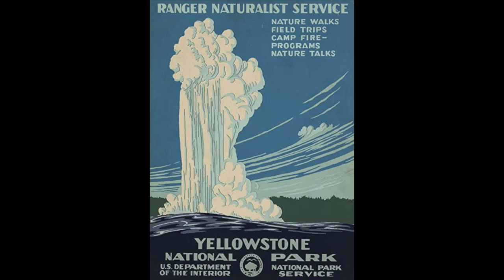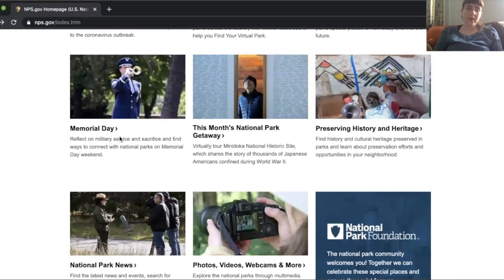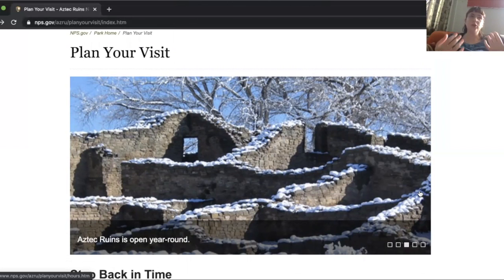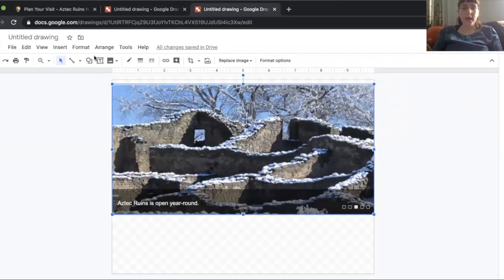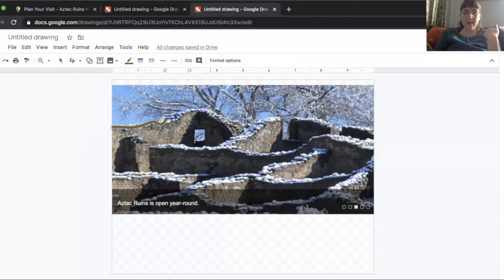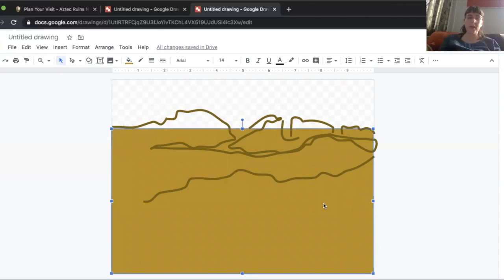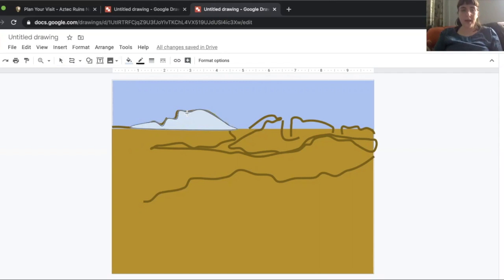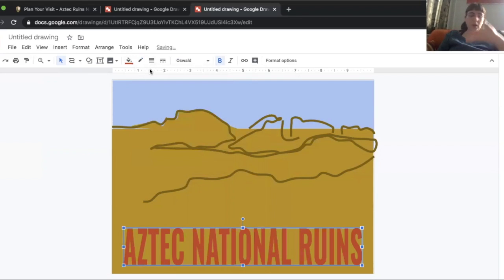National Parks Poster with Ms. Willis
Instructions for creating a National Parks Poster using google drawing